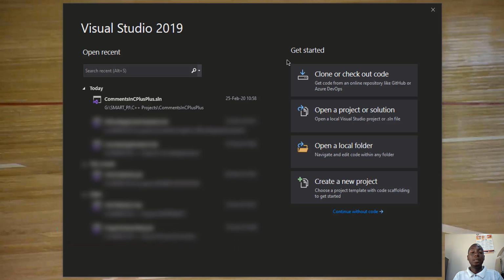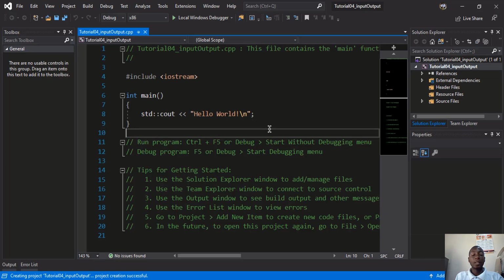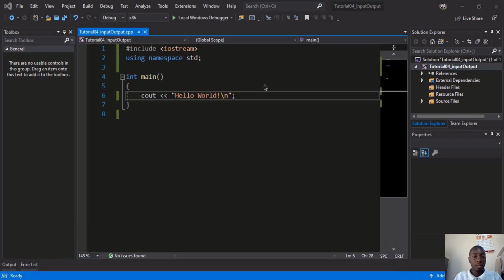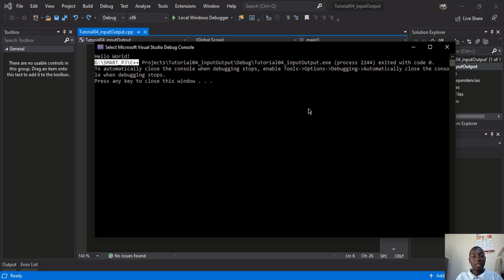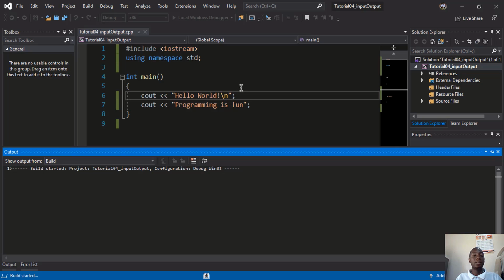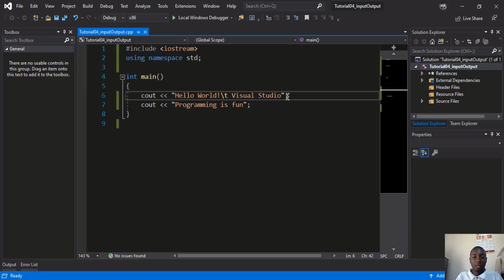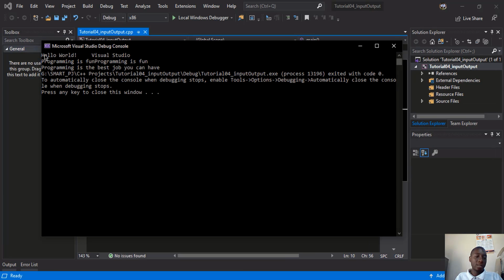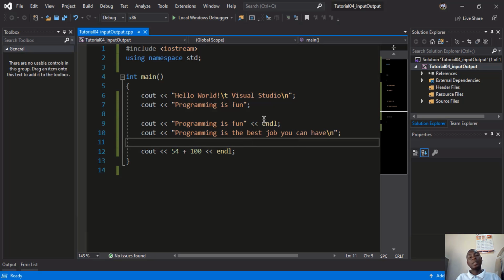04 - C++ Programming Tutorials - Input and Output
A 2020 SmartSimj Graphics production. This is a free video. I make such videos to share knowledge to everyone who might be in need of it.
At the end of this video, one is expected to gain the following: (Deliverable)
(1). The Syntax for using the 'cout();'
(2). The Syntax for using the 'endl;'
(3). Printing text and numbers on the Console

(1): Official Instagram Page: (smartsimj_graphix) -
(2): Official Twitter Page: @SmartSj Graphix

Thanks again to all my subscribers, the comments, the likes and the dislikes. Continue watching more and share the fun with friends.
If you have questions, comments queries or suggestions; put them in the comments section below. You can also twit me @SmartSjGraphix or ask me at stackoverflow